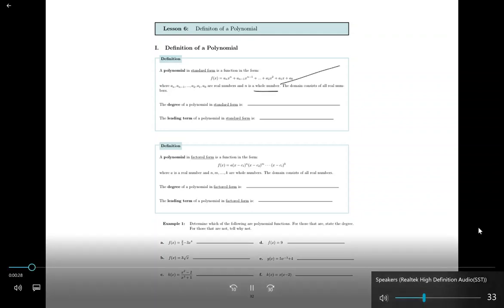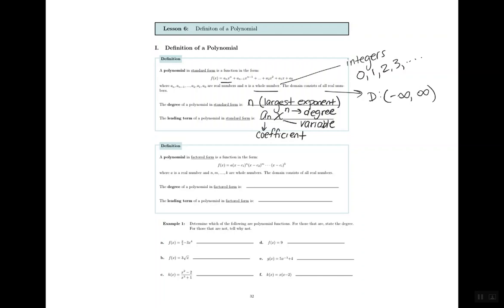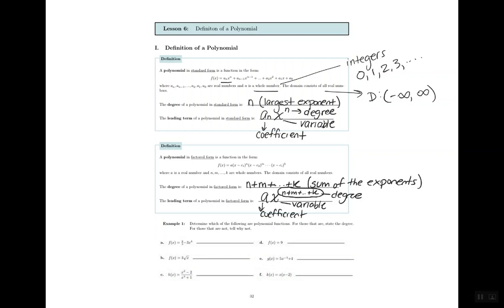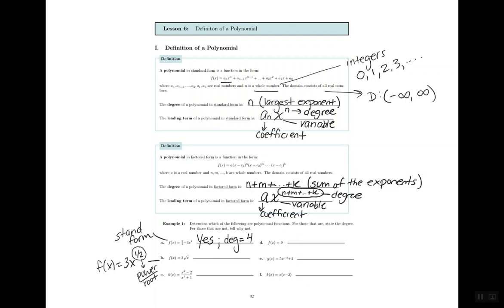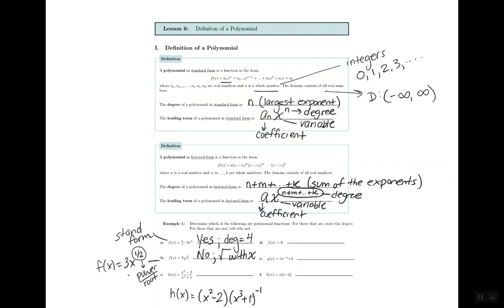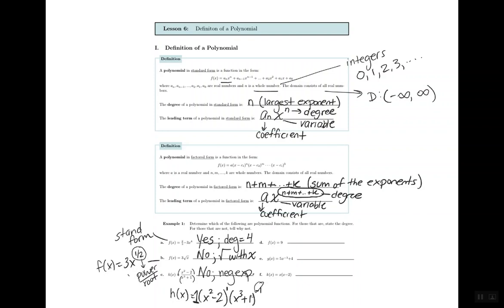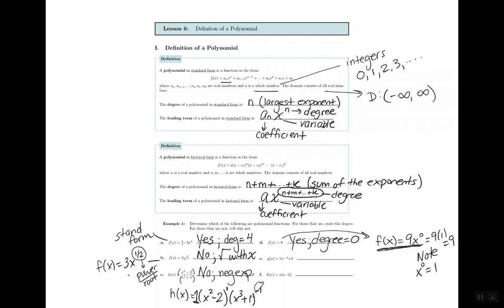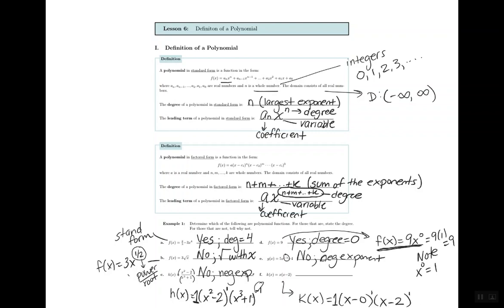135 p. 1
135 p. 1